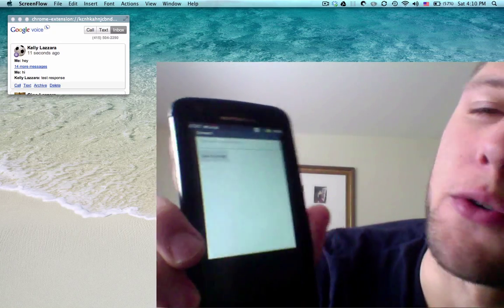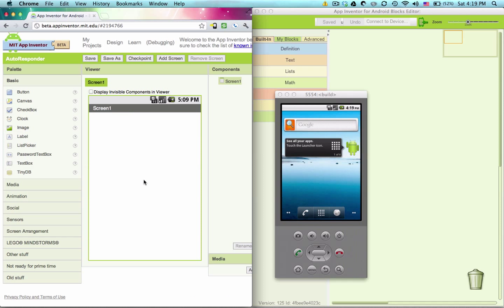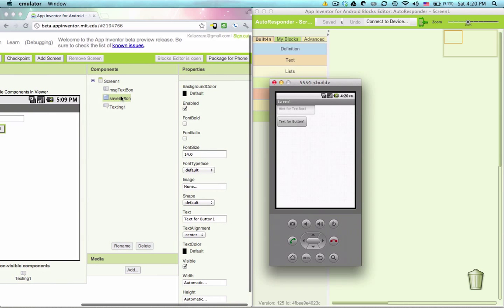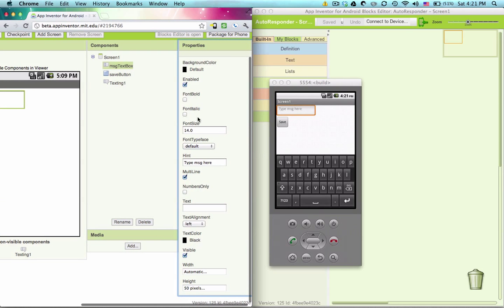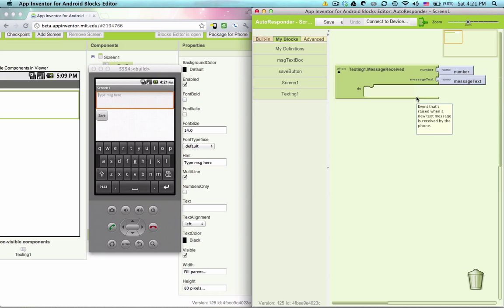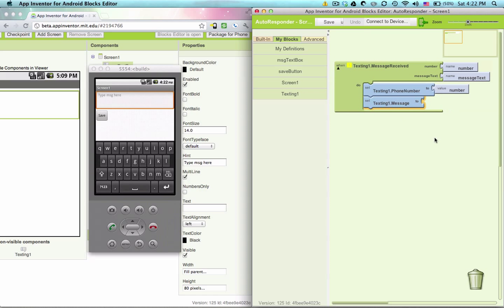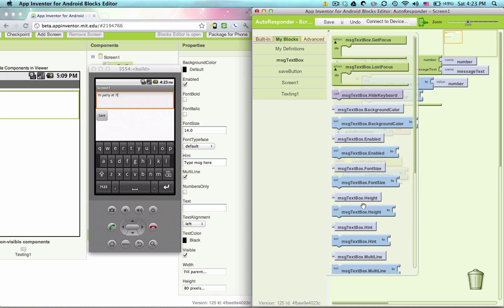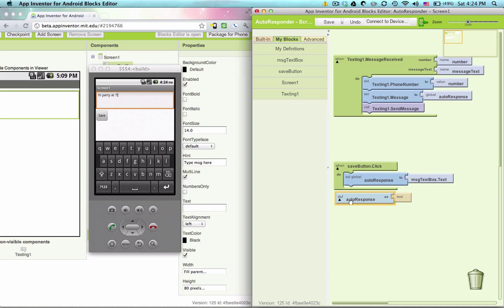Auto Responder 1 (SMS)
Learn to build an app that automatically responds to incoming text messages.